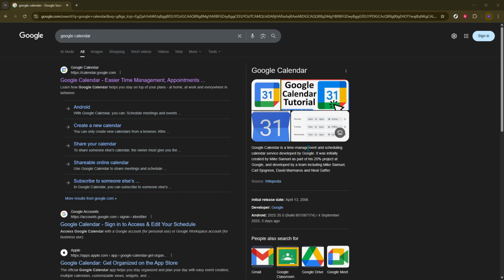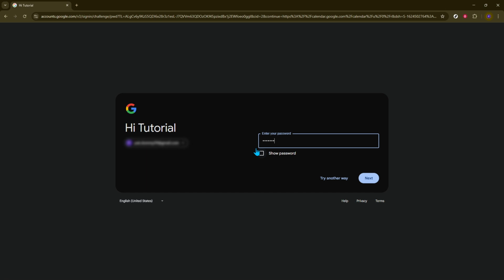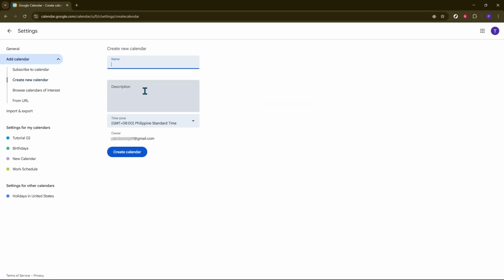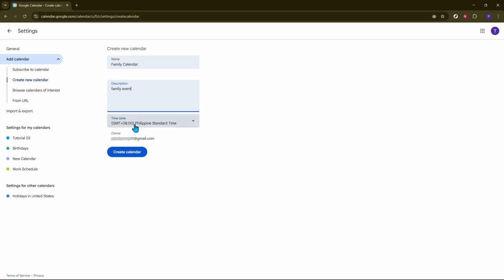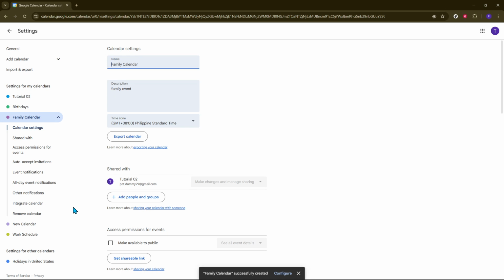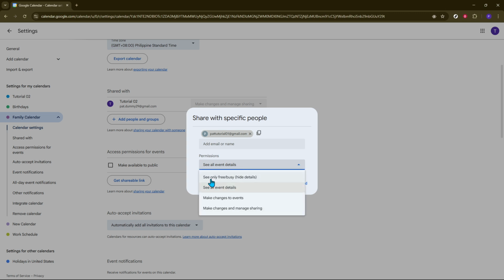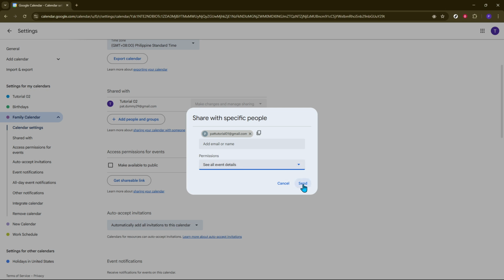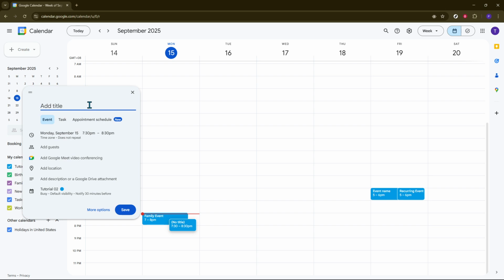How to Use Google Calendar for Your Family 2025 Full Guide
Keep your family organized with Google Calendar! In this full guide, you’ll learn how to create and share a family calendar in just a few steps.

What you’ll learn in this tutorial:

📅 How to create a family calendar in Google Calendar
👥 How to share and sync events with family members
🎨 How to color-code schedules for easy tracking
📲 How to access the calendar on all devices